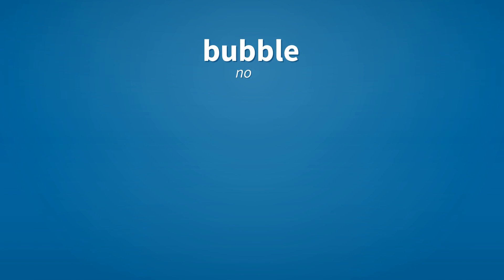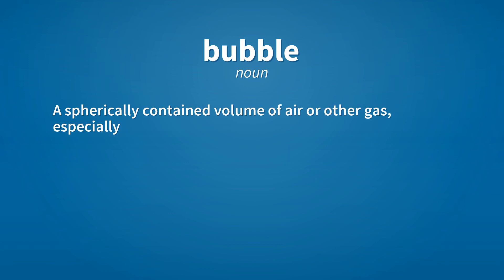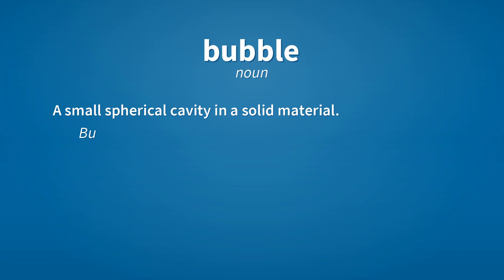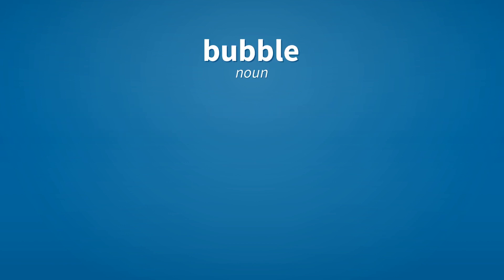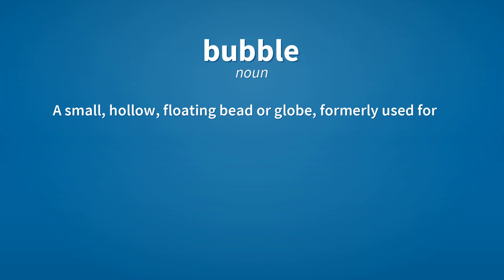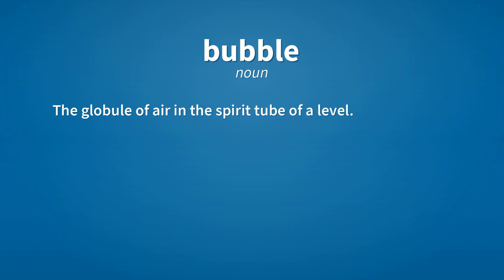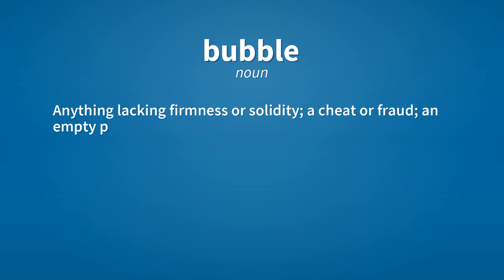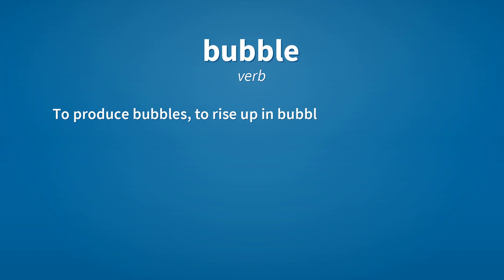Bubble | Meaning of bubble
See here, the meanings of the word bubble, as video and text.

bubble (noun)
    A spherically contained volume of air or other gas, especially one made from soapy liquid.

bubble (noun)
    A small spherical cavity in a solid material.
        Bubbles in window glass, or in a lens.

bubble (noun)
    Anything resembling a hollow sphere.

bubble (noun)
    A small, hollow, floating bead or globe, formerly used for testing the strength of spirits.

bubble (noun)
    The globule of air in the spirit tube of a level.

bubble (noun)
    Anything lacking firmness or solidity; a cheat or fraud; an empty project.

bubble (verb)
    To produce bubbles, to rise up in bubbles (such as in foods cooking or liquids boiling).

Reference:
    bubble